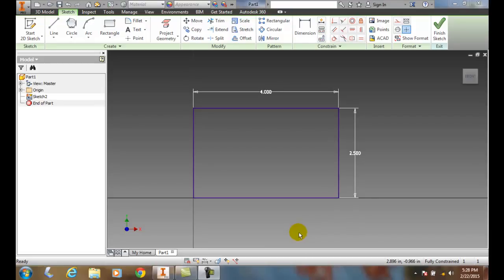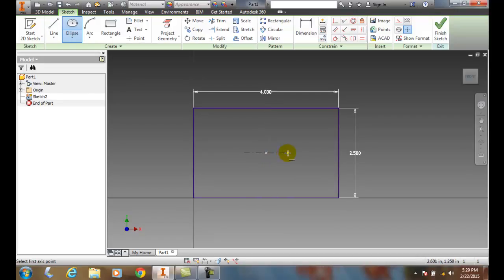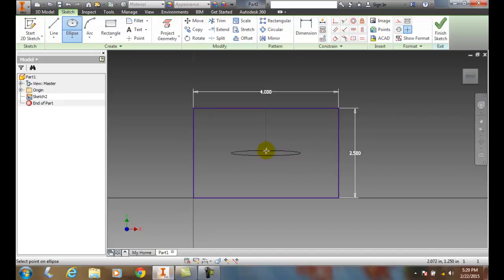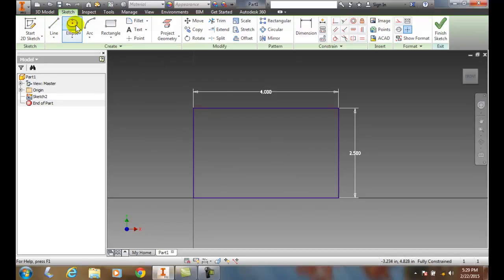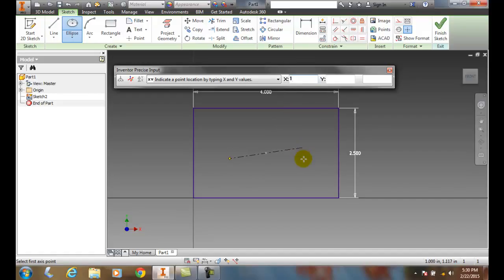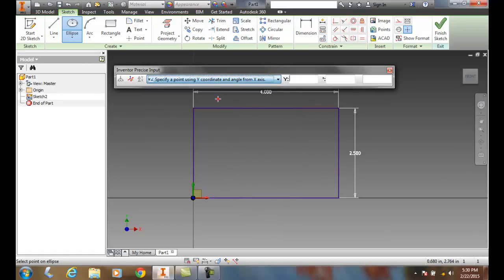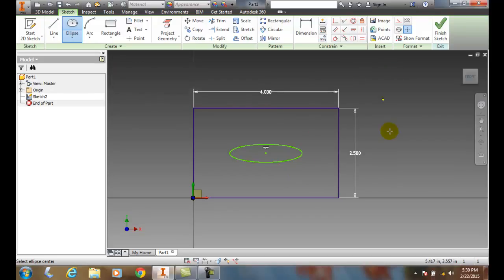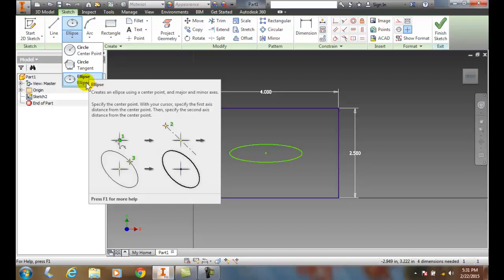Inventor 02-18 Drawing Ellipses